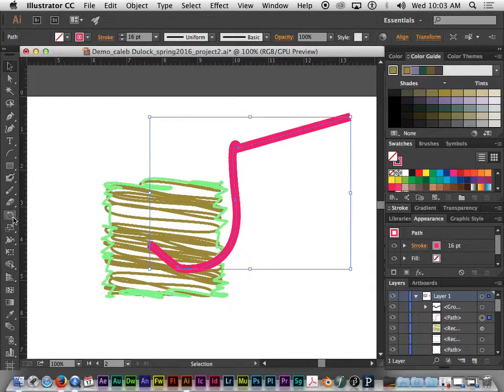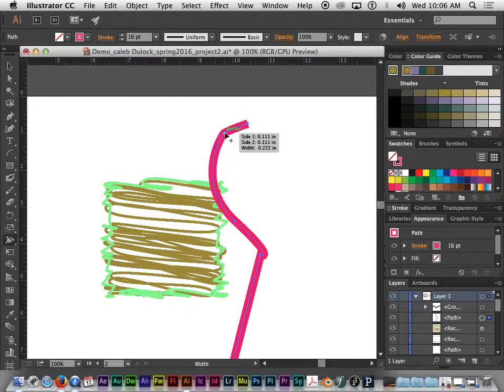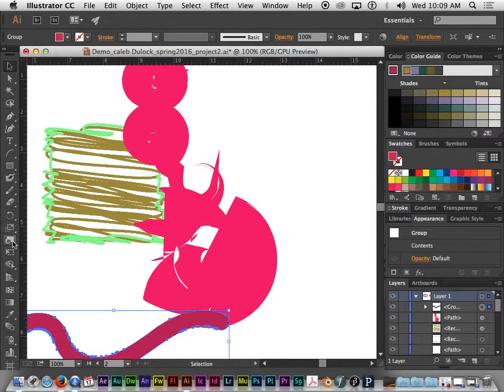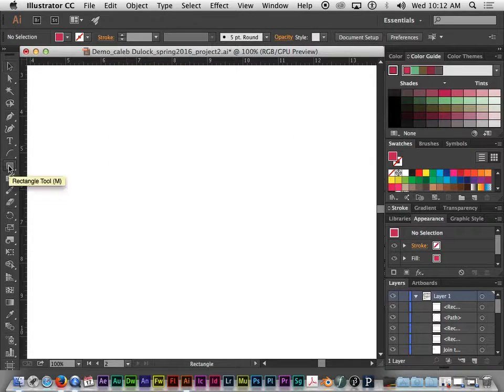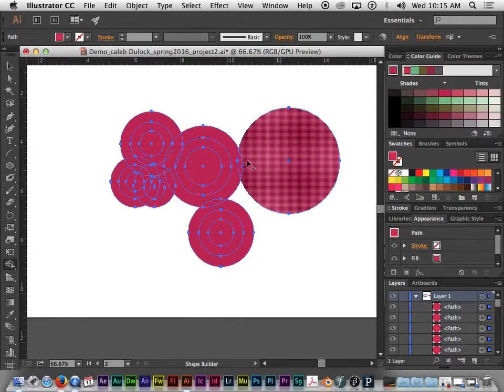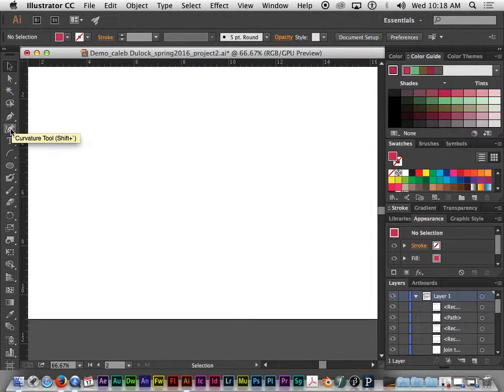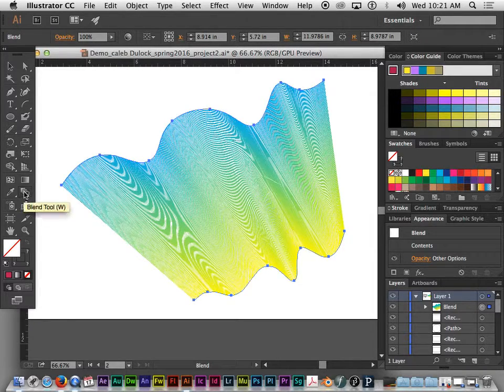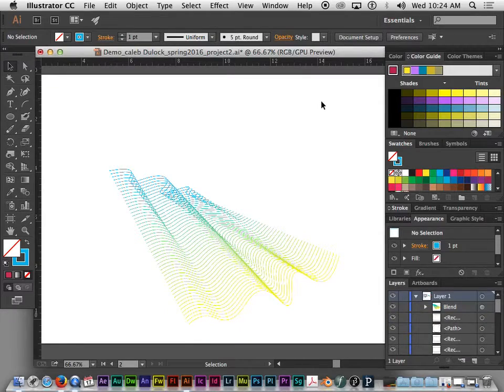Illustrator Demo#2 (3of4)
This is 3 of 4 videos for Demo #2 and shows how to use the drawing tools, work with color, manipulating forms, and getting started with tracing a photo.